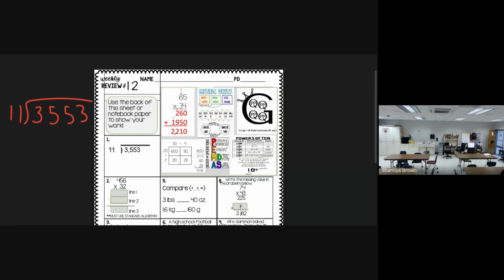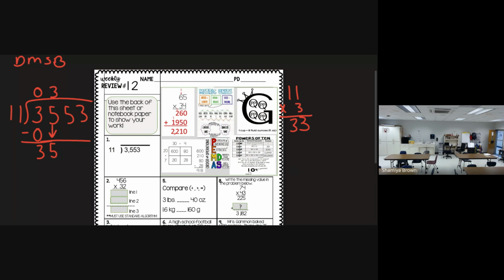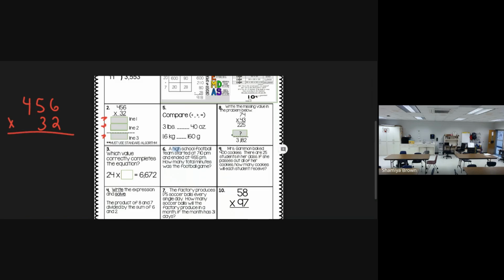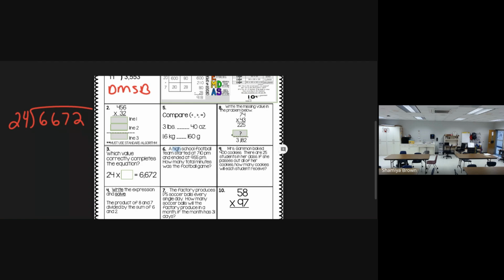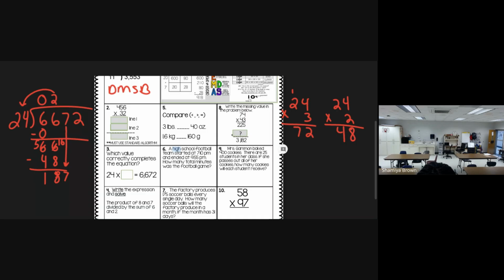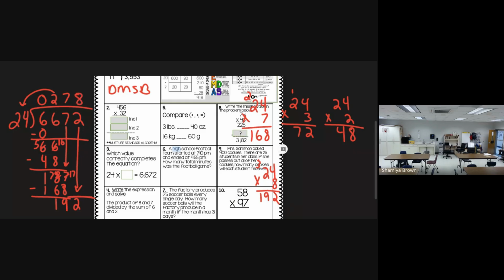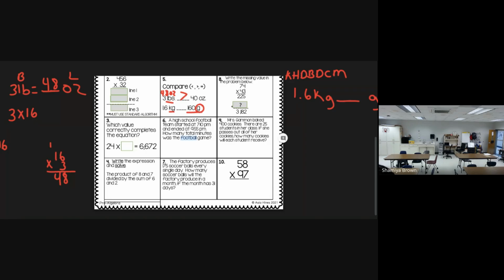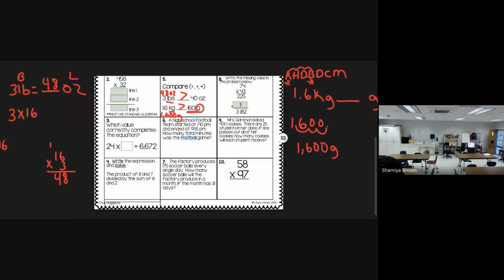Weekly Review #12 5th grade math